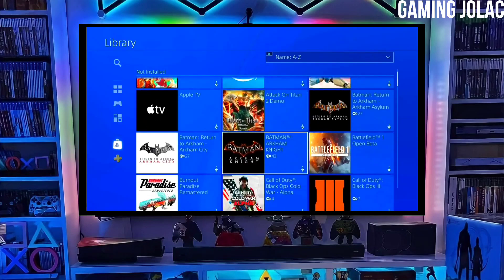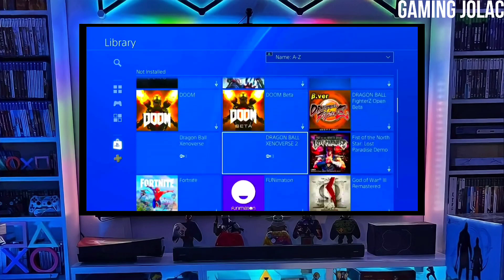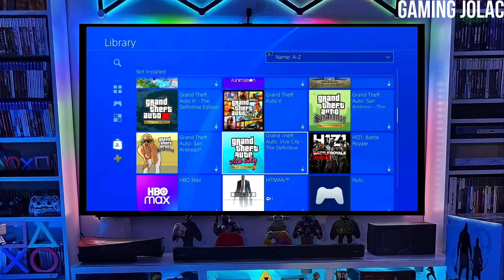PS4 11.50 Jailbreak with GoldHEN | How to Jailbreak PS4 11.50